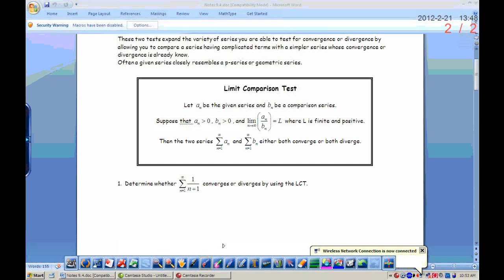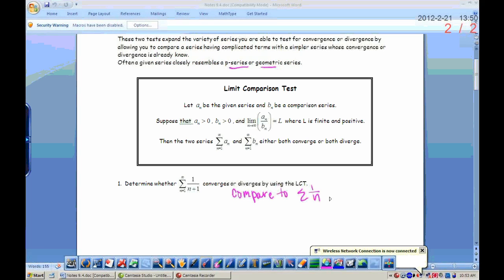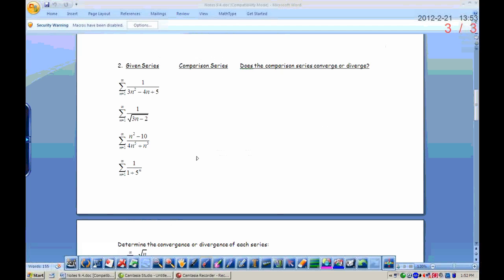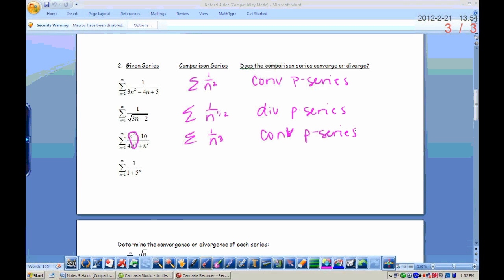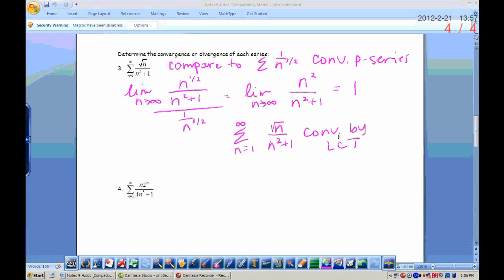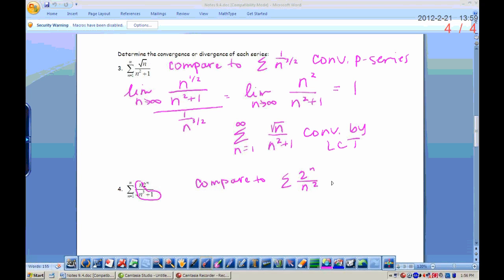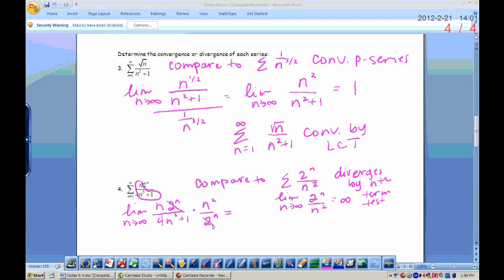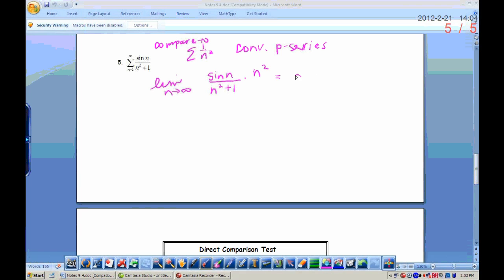9 4 a